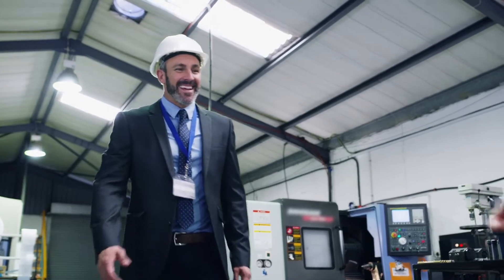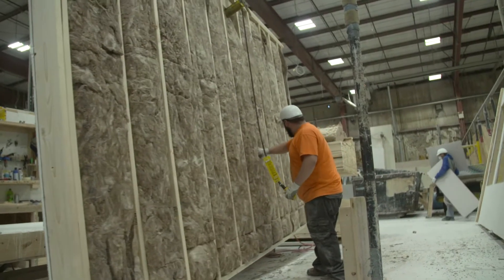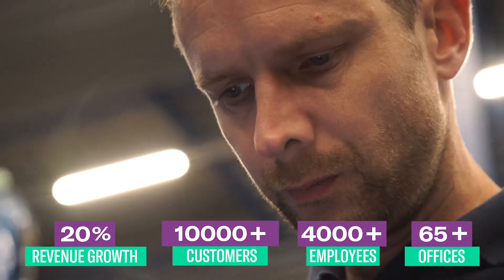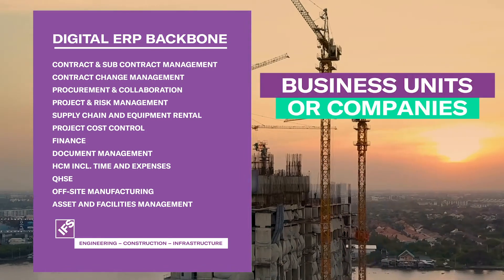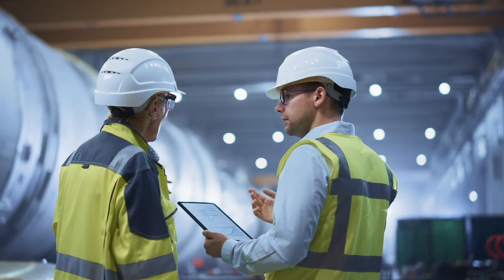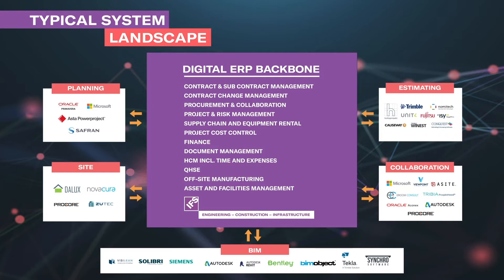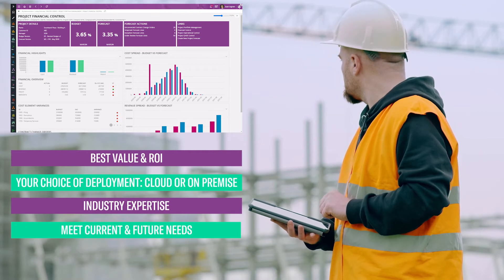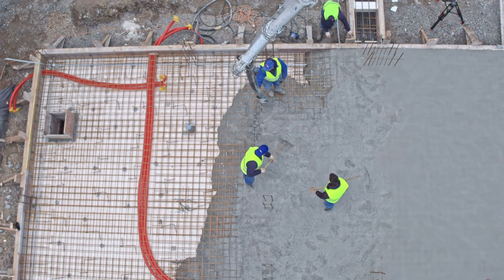IFS for Engineering Construction & Infrastructure (ECI)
For engineering and construction businesses, IFS offers a range of solutions and capabilities that enable your business to deliver and support projects effectively, and improve its processes. Find out why so many engineering and construction firms have already chosen IFS, how we help them achieve maximum business value while staying competitive using the latest technology. Watch the overview video to and learn about the benefits IFS offers including:

Improved value and ROI
Your choice of deployment: cloud or on-premise
Solutions built on expertise in your industry
Delivering on both current and future needs